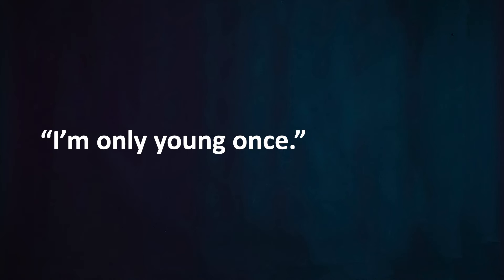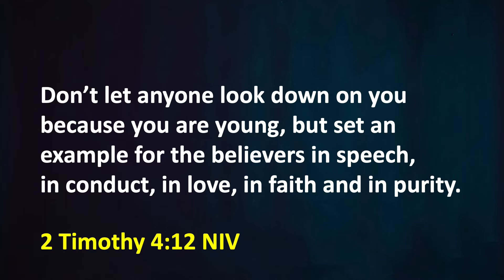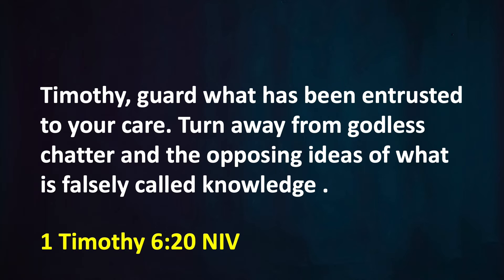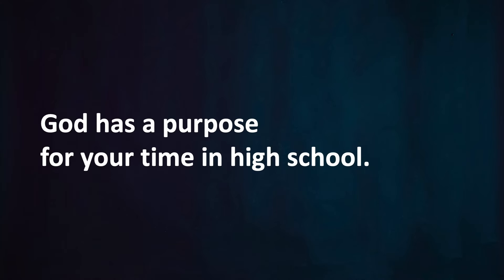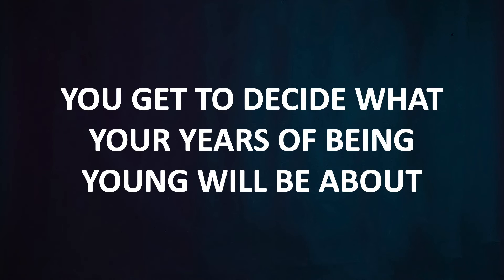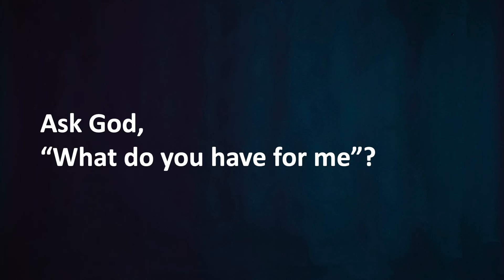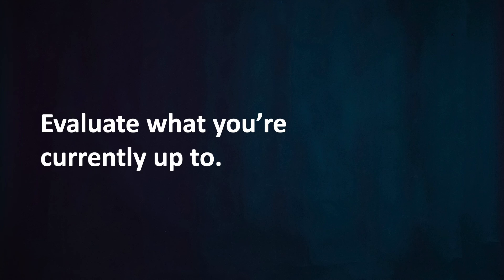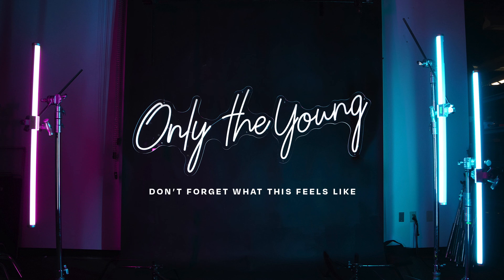Only The Young, Week Two (Sunday 05/15/22)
This is our second video in the series "Only The Young", discussing how you don't have to wait until you are old to start fulfilling God's purposes for your life.